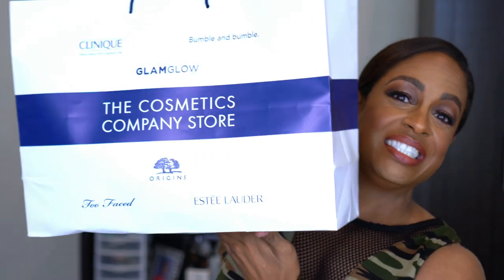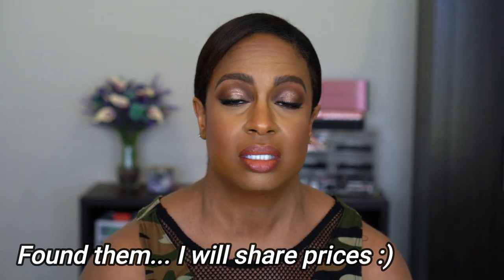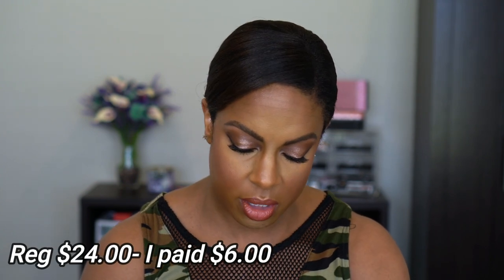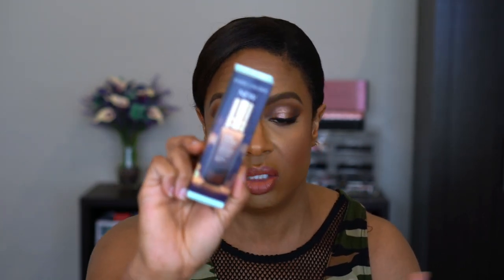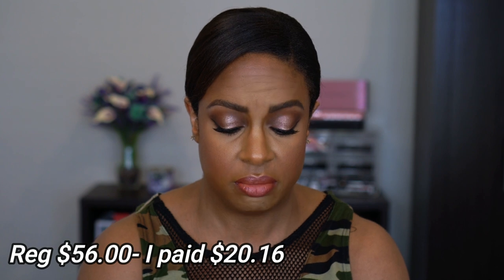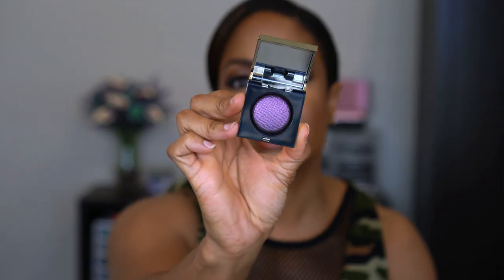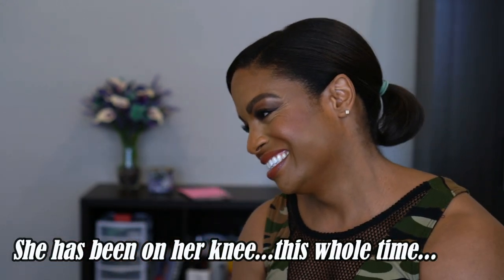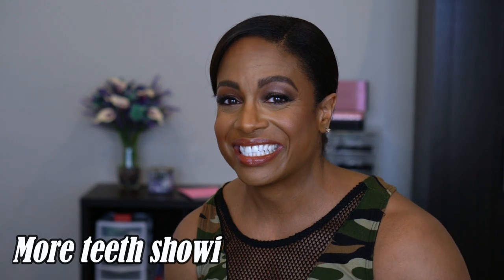Cosmetics Company Store Haul 2021 - 1,750.00 regular price but...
Today I am sharing another cosmetics company store haul 2021! I am sharing products that I picked up on my latest luxury haul with you! This one is a BIG ONE! I added up the regular prices of each item and it was a whopping $1,747.00! If you have been watching my channel and specifically my haul videos, you know your girl loves a sale and tries not to pay full price for ANYTHING! The Cosmetics Company Store is the perfect place for me to but makeup and beauty items because the prices are so discounted!